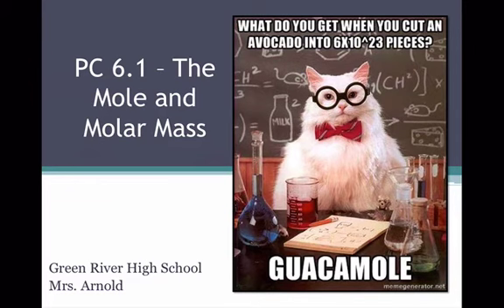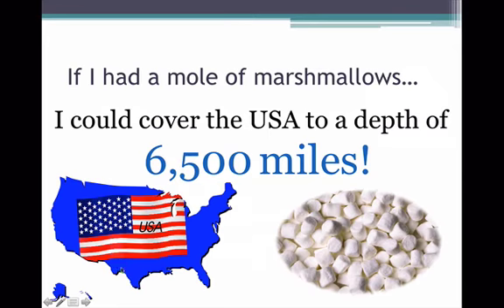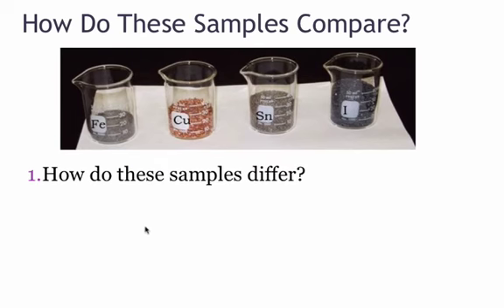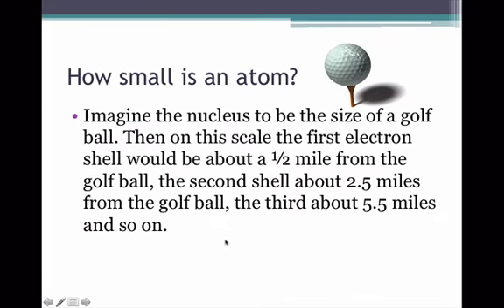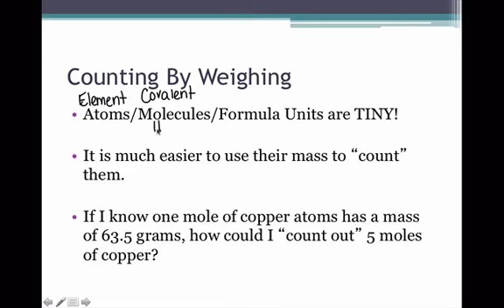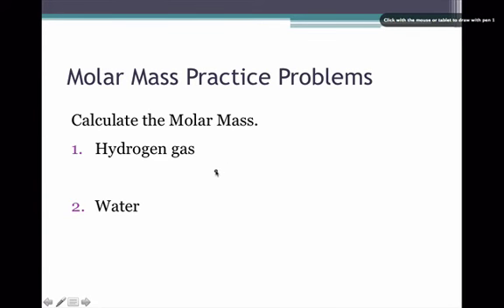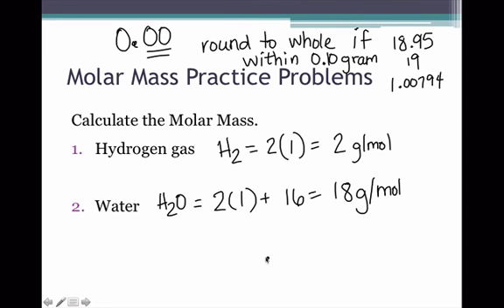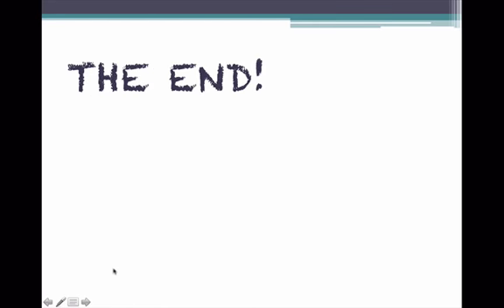Chem PC 6.1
The Mole and Molar Mass